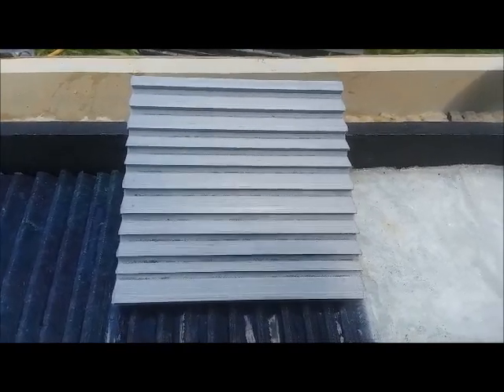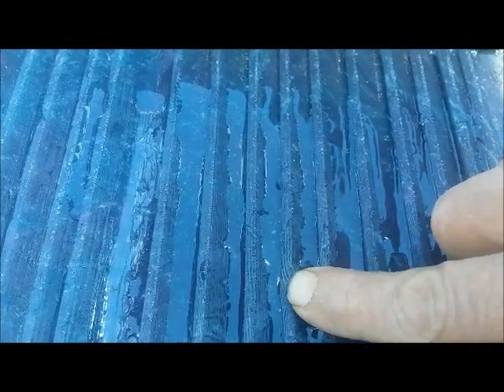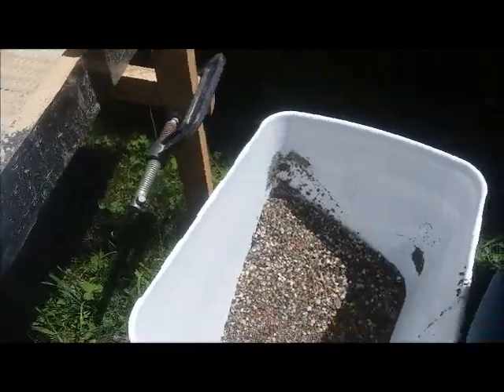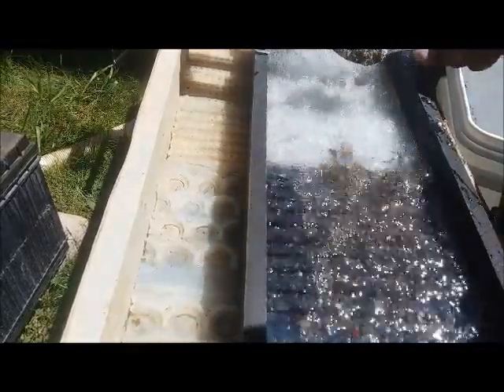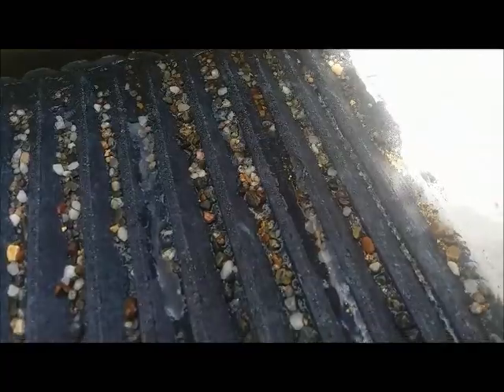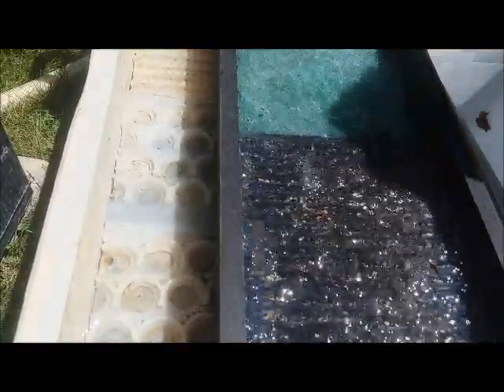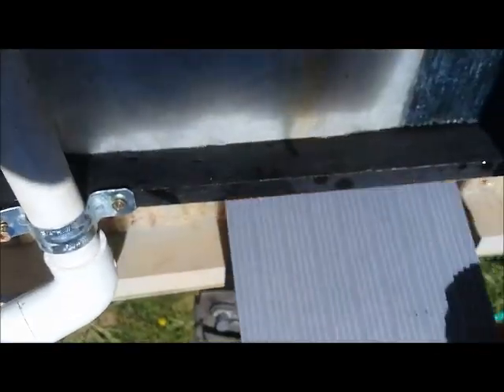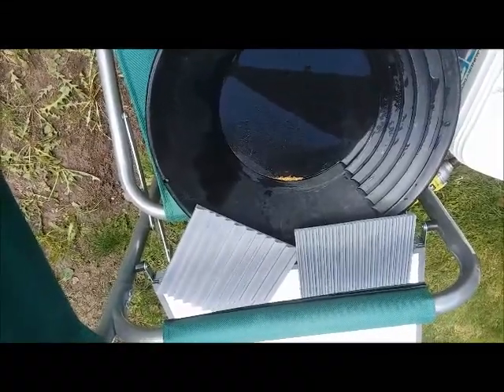3 New Silicone Sluice Box Mats From 3D molds - Demonstration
The new sluice mats are amazing. This is not a test just a demonstration  of the silicone mat from my 3D printed mold. This will be great for all us DIY guys who like to make homemade gold prospecting equipment.